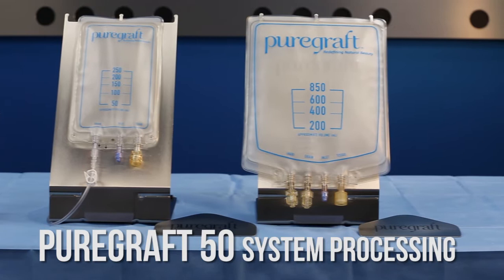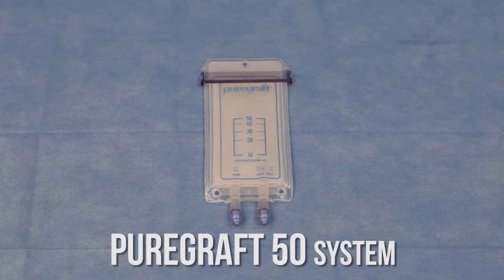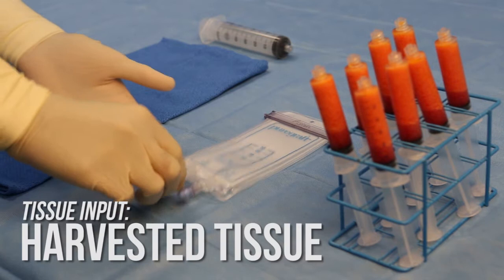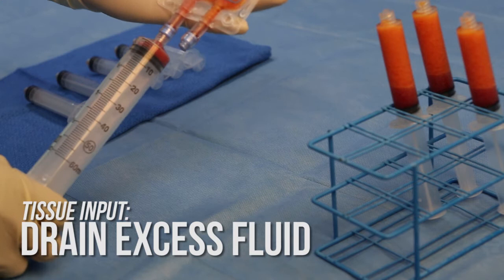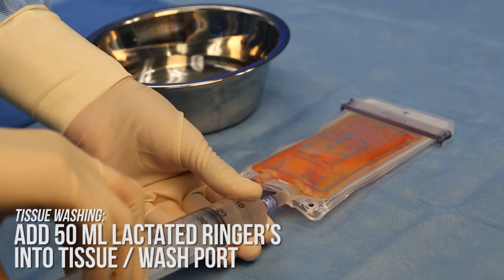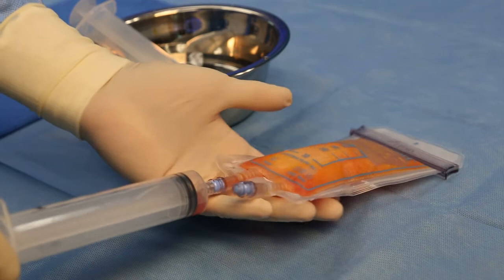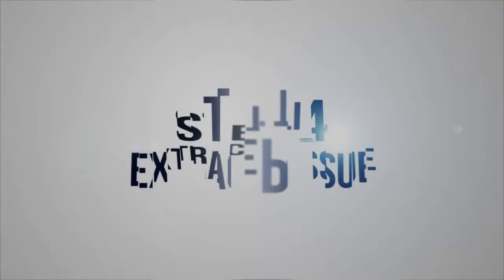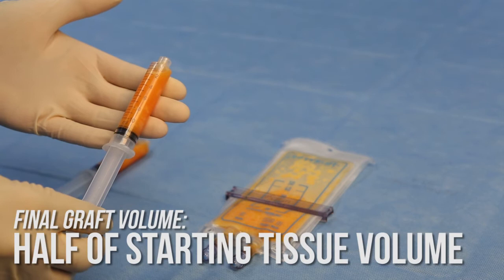Puregraft 50 In-Service Video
The Puregraft System is a simple, sterile, and superior fat grafting system, providing better results when volumizing with fat. With advanced filtering capabilities, the Puregraft System selectively washes adipose tissue and removes fluids, free lipids, blood cells and other contaminants in less than 15 minutes, streamlining the graft preparation process. The Puregraft System is available in multiple configurations for small, medium and large volume fat grafting procedures. Puregraft's easy-to-use design allows autologous graft preparation within a closed system and can be performed on the sterile field without the need for mechanical equipment, such as a centrifuge. Additionally, the Puregraft System allows physicians to adjust the graft's hydration level to best suit their surgical technique.

As a company, Puregraft aims to create a world class aesthetics company with an emphasis on scientific data and clinical validation, provide value to their channel partners and deliver outstanding products to physicians and patients worldwide.